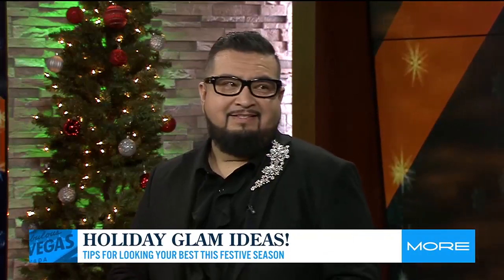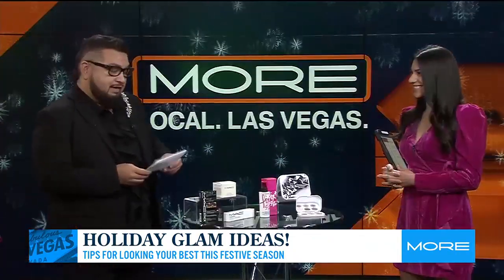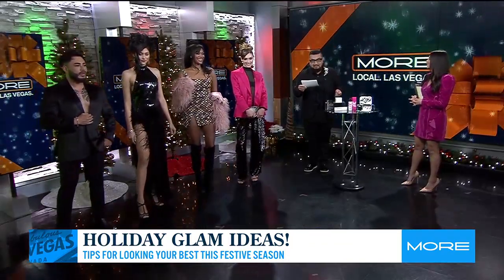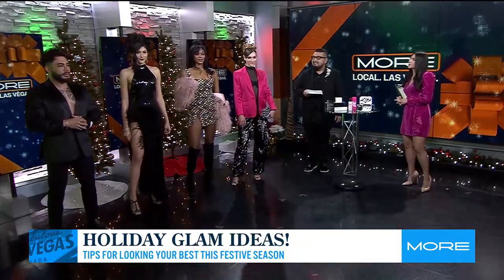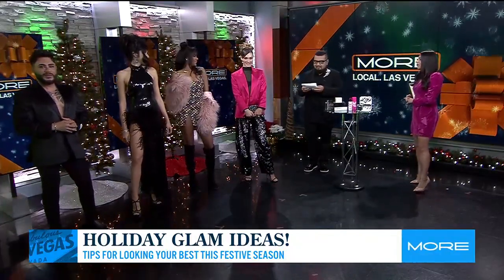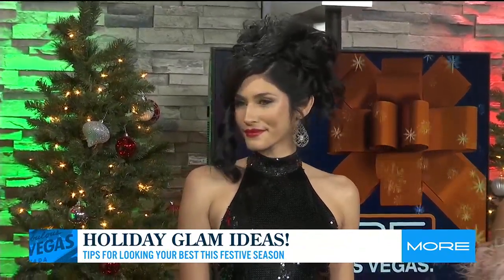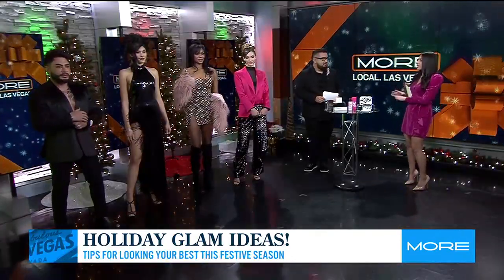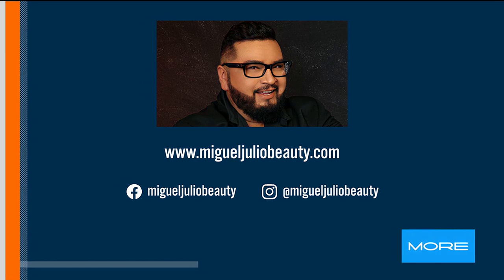Holiday glam looks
Beauty expert Miguel Julio shows some looks that will elevate your fashion and makeup to the next level for those holiday parties and gatherings.